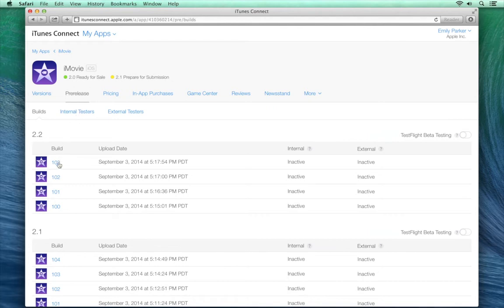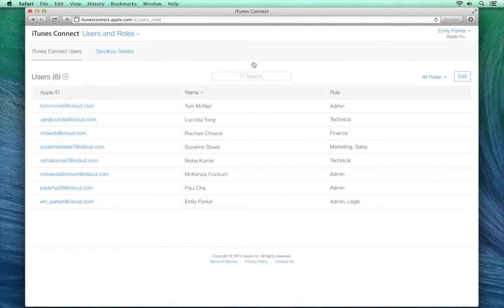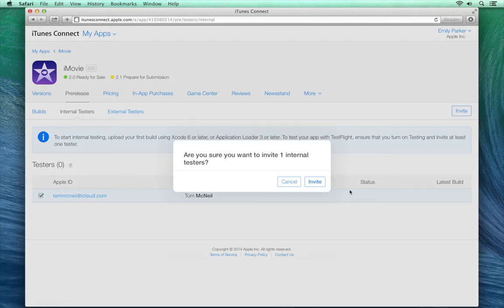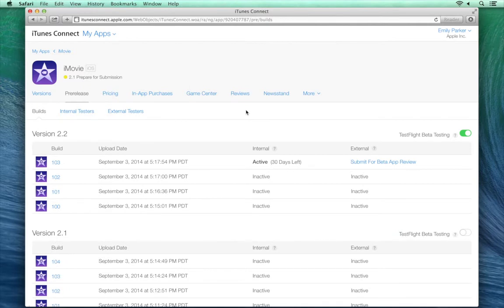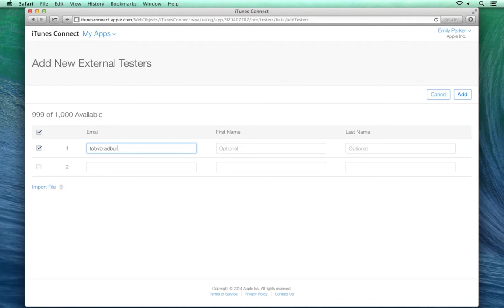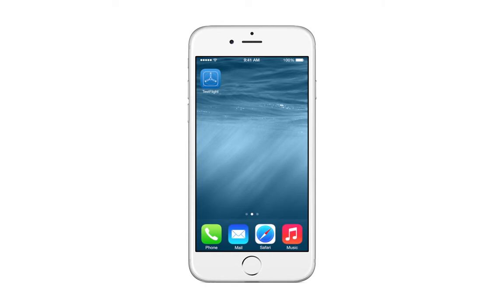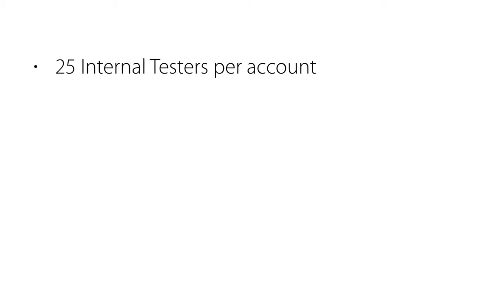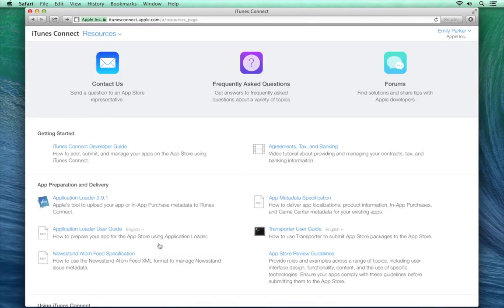TestFlight | Beta Testing Setup | Video Tutorial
Guess its will be of use when its online.